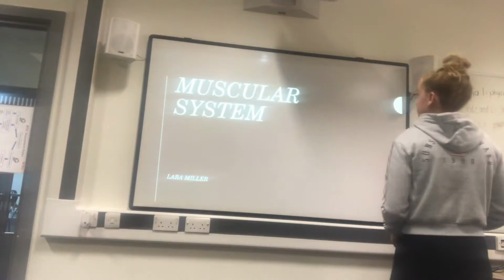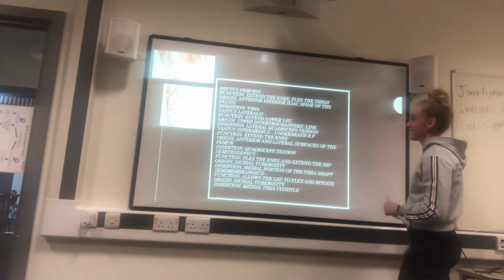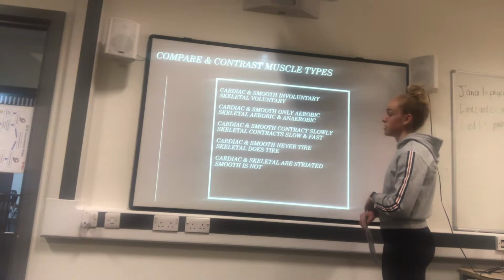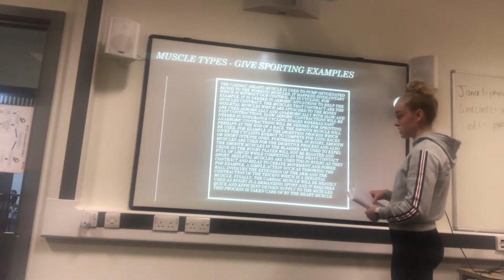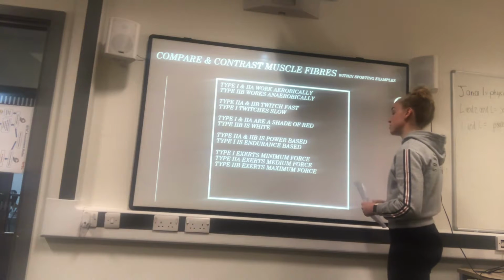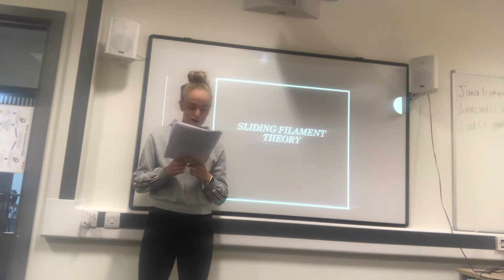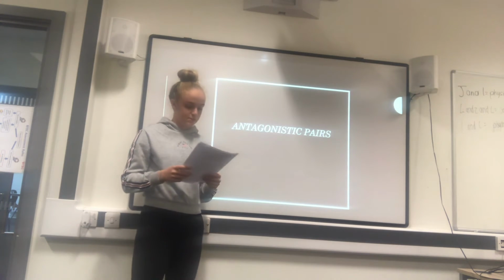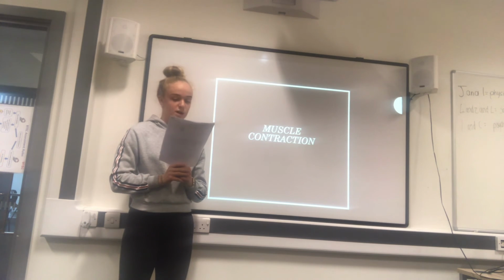U1_A2_LMiller